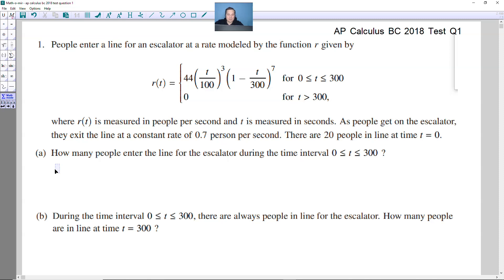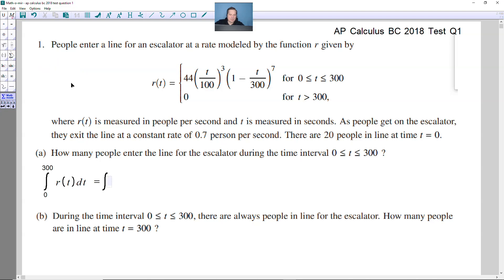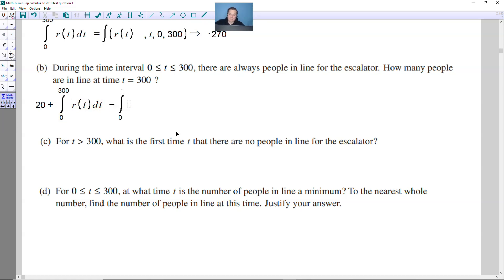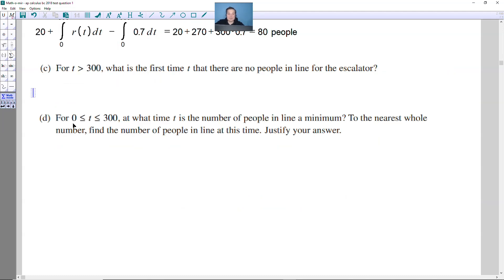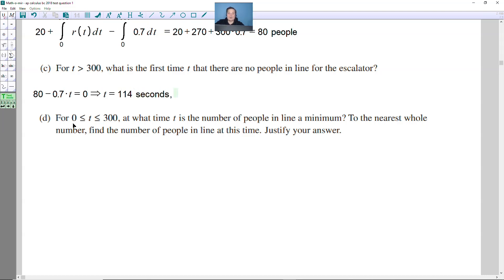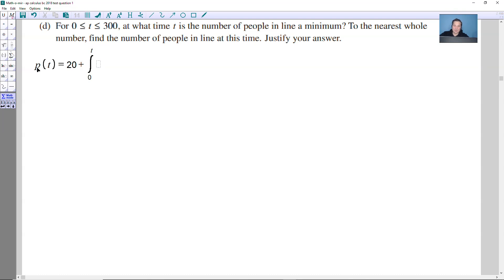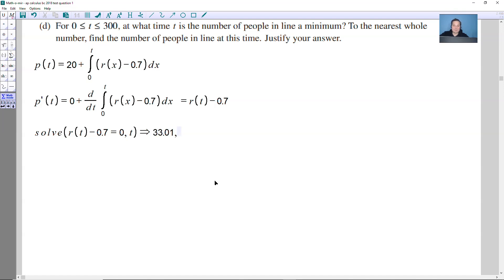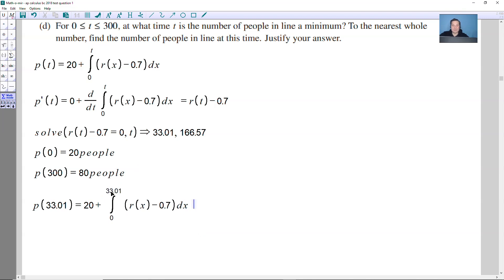AP Calculus BC 2018 Test Question 1 (free response)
1. People enter a line for an escalator at a rate modeled by the function r given by r(t)=44(t/100)^3(1-t/300)^t, for 0 is les than t and t is less than 300
where r(t) is measured in people per second and t is measured in seconds. As people get on the escalator,
they exit the line at a constant rate of 0.7 person per second. There are 20 people in line at time t = 0.

a.  How many people enter the line for the escalator during the time interval 0 less than t less than  300 ?

(b) During the time interval 0 less than t less than 300, there are always people in line for the escalator. How many people are in line at time t = 300 ?

(c) For t greater than 300, what is the first time t that there are no people in line for the escalator?

(d) For 0 less than t less than 300, at what time t is the number of people in line a minimum? To the nearest whole number, find the number of people in line at this time. Justify your answer.